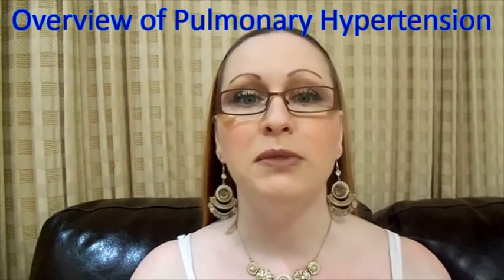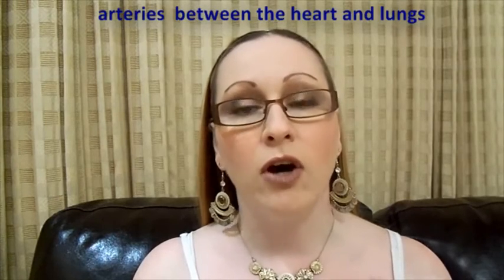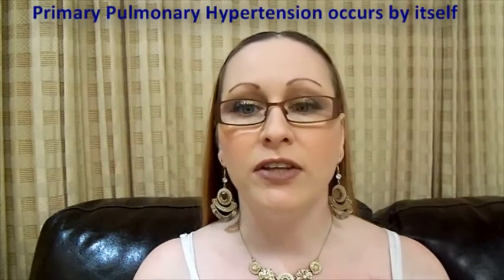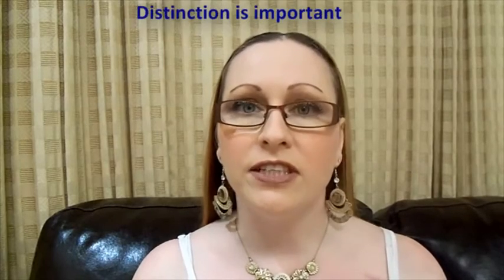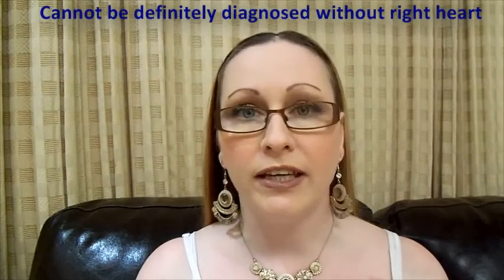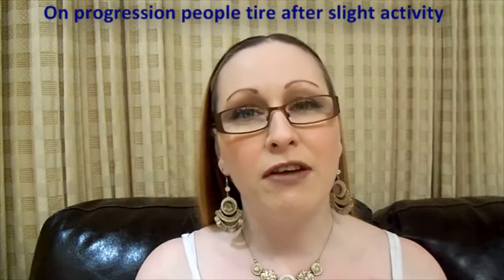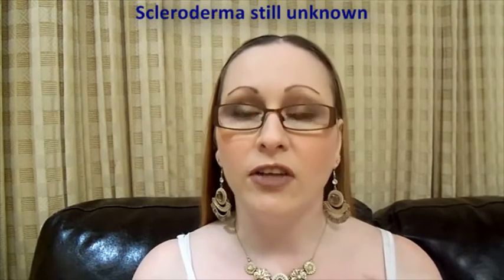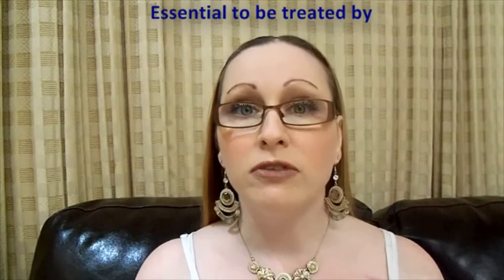Overview of Pulmonary Hypertension in Systemic Scleroderma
Pulmonary hypertension is not the same as "regular" high blood pressure or hypertension which can be easily measured with a blood pressure test.
Pulmonary hypertension is a high pressure in the arteries between the heart and lungs or pulmonary arteries and is a type of vascular disease that can be found in people with scleroderma.
There are dozens of causes of pulmonary hypertension, ranging from genetics, medications or street drugs, connective tissue diseases such as scleroderma, heart and lung diseases, and blood disorders.
Primary Pulmonary Hypertension occurs by itself and not secondary to another illness, such as scleroderma. When pulmonary hypertension occurs along with other lung, heart, or systemic connective tissue disease such as scleroderma it is called Secondary Pulmonary Hypertension. The distinction is important because treatments and their effectiveness can vary depending upon whether the pulmonary hypertension is primary or secondary.
Although Doppler ECHO can suggest pulmonary hypertension it cannot be definitely diagnosed without right heart catheterization.
Initially there may be no symptoms at all then later symptoms can include shortness of breath, weakness, and fatigue with exertion. As it progresses people become very tired after only slight activity. Eventually they experience right-sided heart failure and death. However the course of mild to moderate pulmonary hypertension in scleroderma is still unknown and it's possible that it may remain unchanged for long periods of time.
Early diagnosis and treatment substantially improves the prognosis for pulmonary hypertension secondary to systemic scleroderma which is why it is essential to be treated by a recognised scleroderma expert.
Presented by. Amanda Thorpe on behalf of the nonprofit International Scleroderma Network at sclero.org.